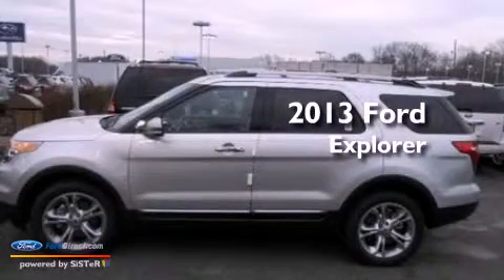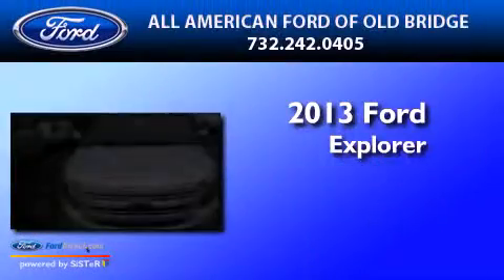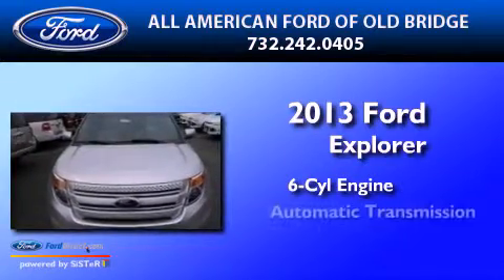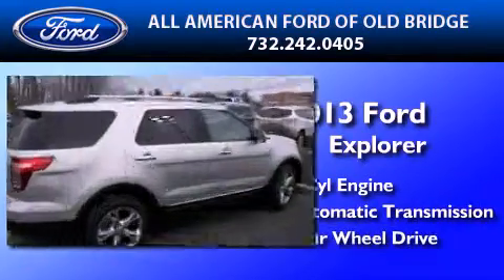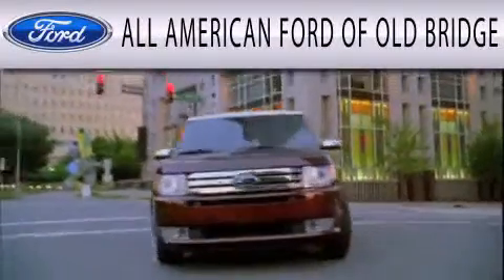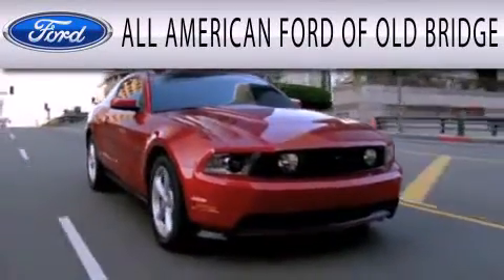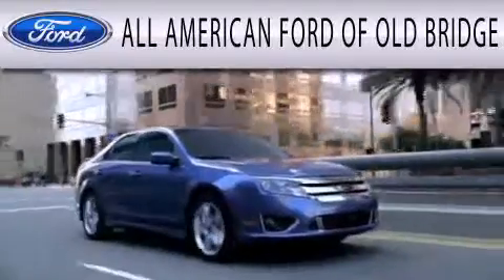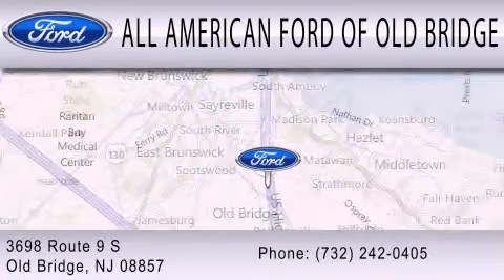2013 FORD EXPLORER Old Bridge NJ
Year : 2013
 Make : FORD
 Model : EXPLORER
 Engine : 3.5L V6 24V MPFI DOHC FLEXIBLE FUEL
 Trans . : 6-SPEED AUTOMATIC
 Exterior : INGOT SILVER METALLIC
 Miles : 6
 Interior : MEDIUM LIGHT STONE
 Stock : 131184